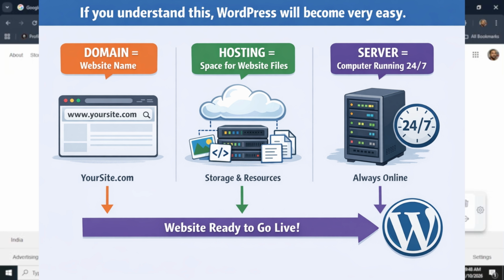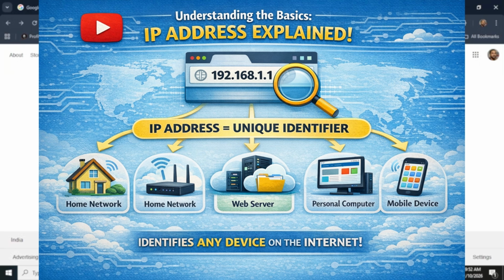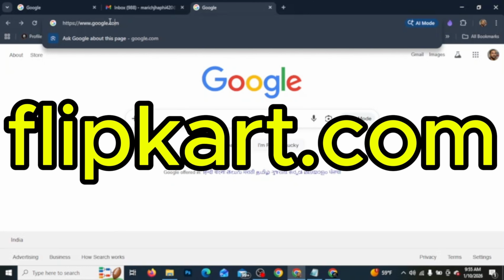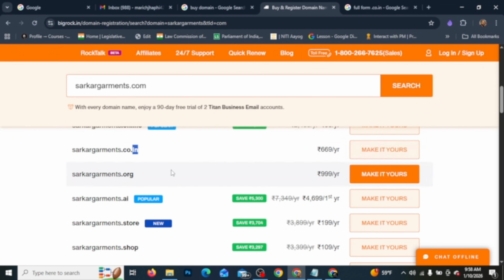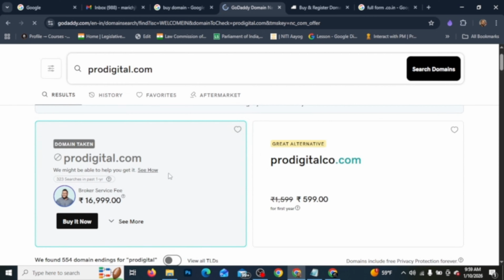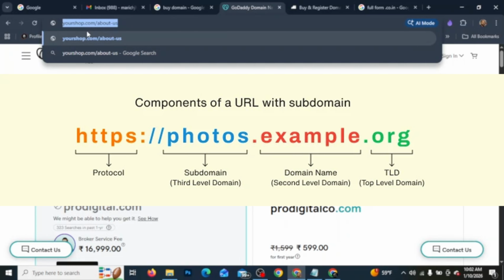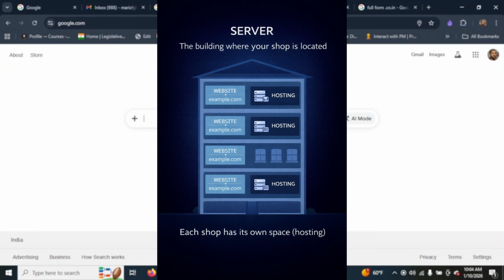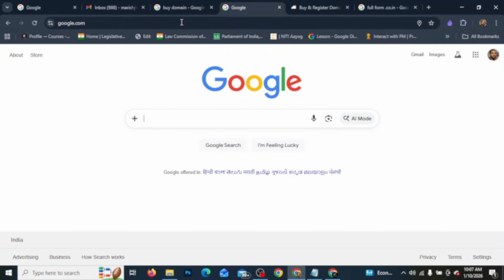Domain, Hosting & Server Explained Simply Beginners Friendly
In this video, I explain Domain, Hosting, and Server in very simple language with real-life examples.

If you are a beginner and feel confused about website basics, this video is made specially for you.

This video is useful for:

• Beginners learning website development
• Students
• Small business owners
• Freelancers
• Anyone planning to create a website or blog

In this tutorial, you will learn:

• What is hosting
• What is a server
• Difference between domain, hosting, and server
• How domain, hosting, and server work together
• Real-life shop example for easy understanding
• Website basics explained step by step

👉 No coding or technical knowledge required.

This video is part of my WordPress Beginner Tutorial Series, where I explain everything in simple Indian English with practical examples.

If you understand domain, hosting, and server, WordPress will become very easy for you.